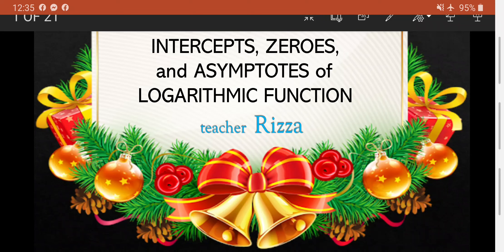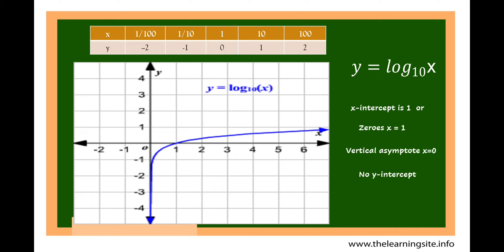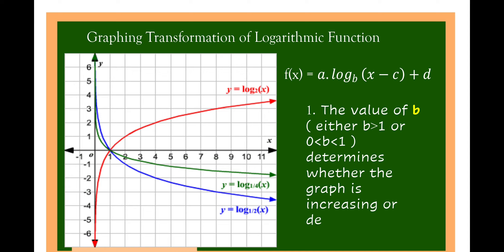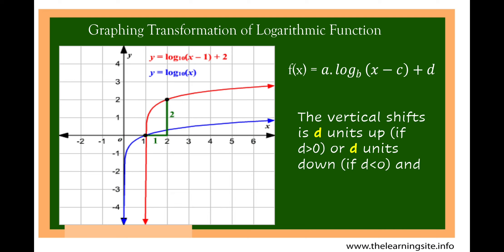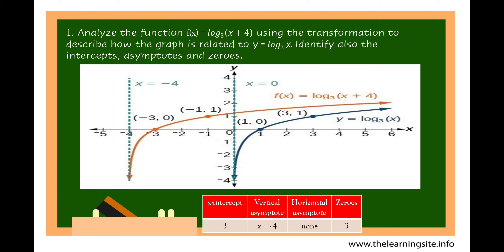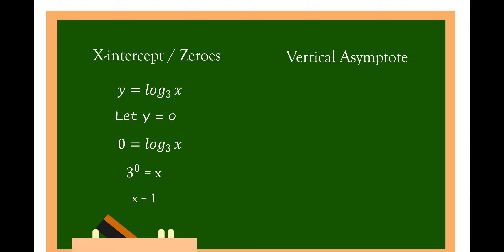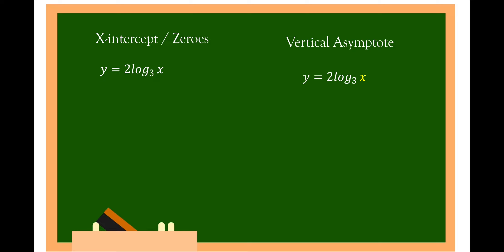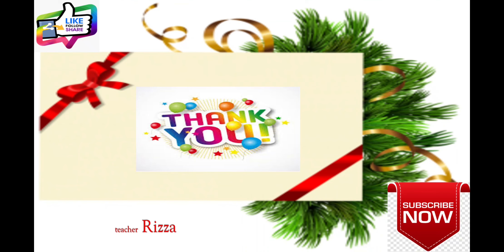Intercepts, Zeroes, and Asymptotes of Logarithmic Function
Graph of  Logarithmic Function